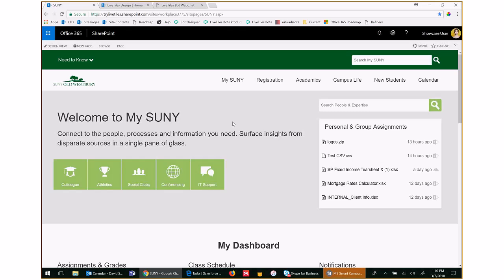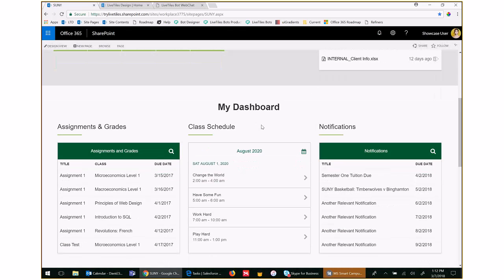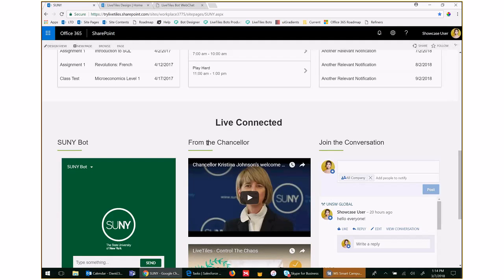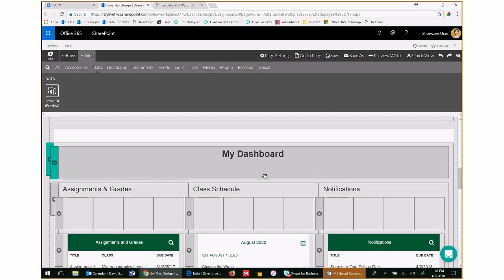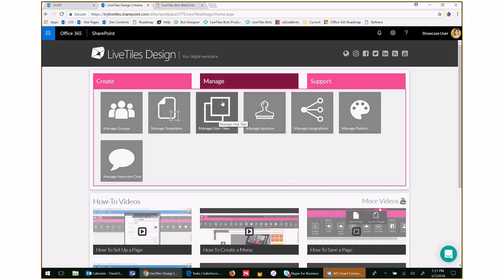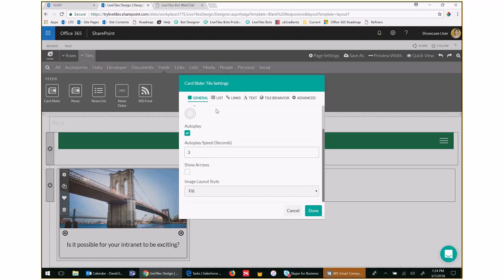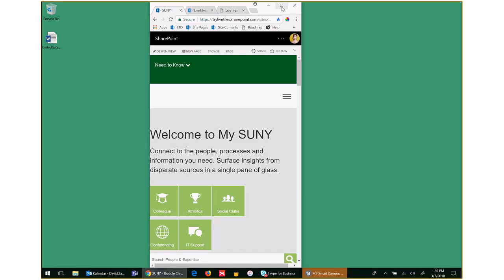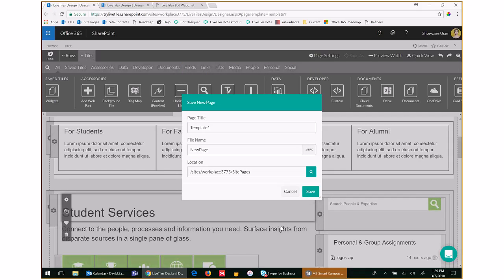MS Smart Campus Series - LiveTiles - March 7, 2018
Welcome to the new internal portal! LiveTiles let's you connect disparate business systems for a seamless daily experience across devices. Create beautifully engaging sites on SharePoint & Office 365. Cut through IT red tape and eliminate dev delays to get teams up and running on one platform, in a single day. Create team spaces securely hosted in Microsoft Azure.